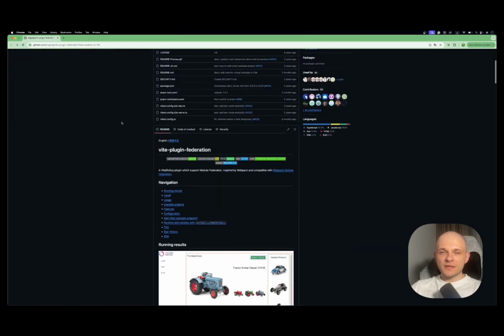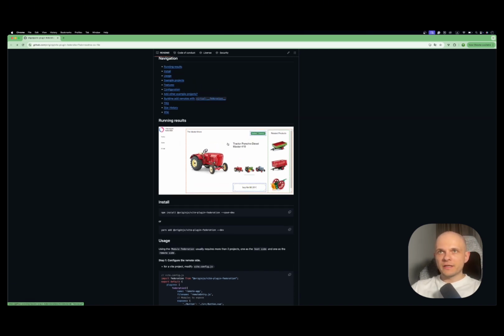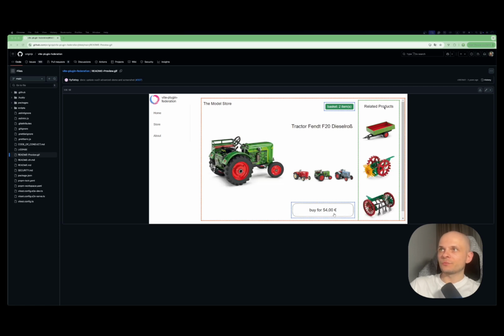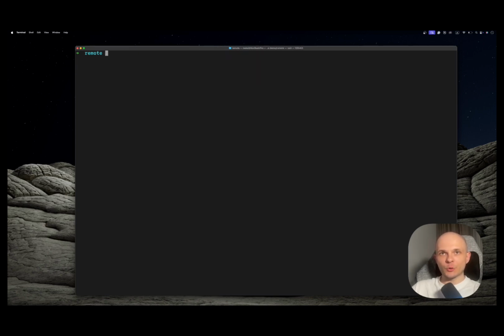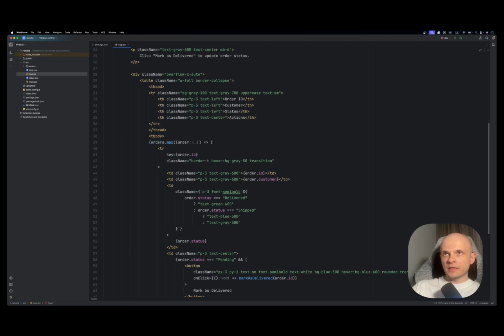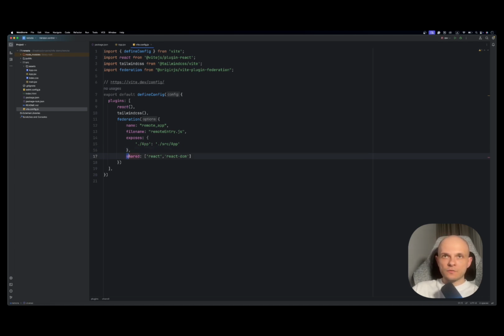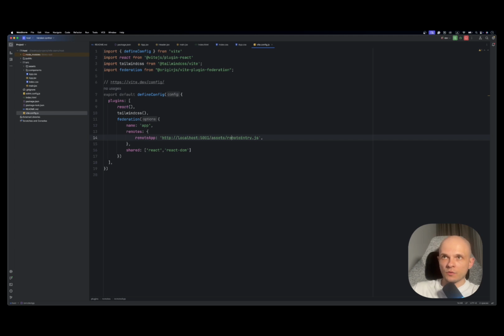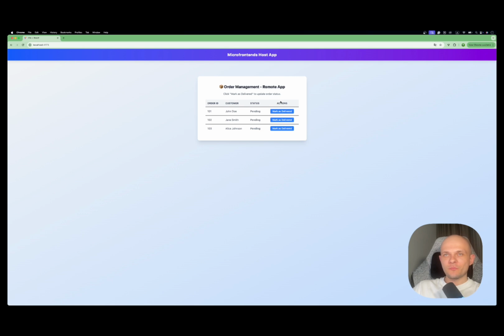🔥 Master Micro Frontends with Vite in 10 Minutes! (Easy & Fast Setup) 🚀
🚀 What Are Micro Frontends & How Do They Work? In this 10-minute tutorial, I’ll explain everything you need to know about micro frontends—why they matter, how they work, and how to set them up using Vite!

🔑 What You’ll Learn in This Video:
✅ What are Micro Frontends?
✅ How Micro Frontends Work
✅ Handling Events & State in Micro Frontends
✅ Setting Up Micro Frontends with Vite & React
✅ My Personal Experience Working with Micro Frontends

0:00 - Intro
1:05 - What Are Micro Frontends & How They Work?
2:12 - How Micro Frontends Handle Events & State
4:10 - Setting Up Micro Frontends with Vite & React (Live Demo)
10:13 - Sharing My Experience Working with Micro Frontends
11:09 - Final Thoughts & Wrap-Up